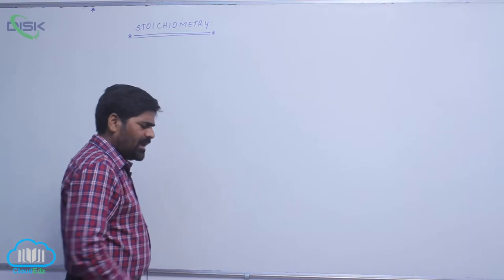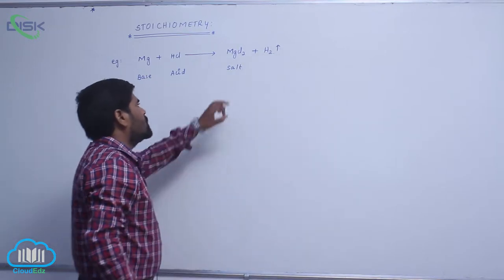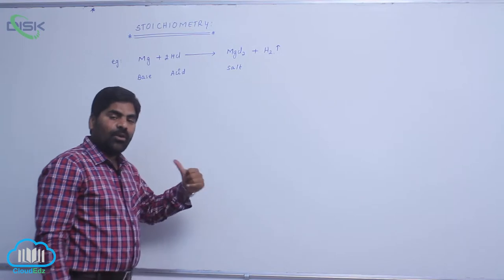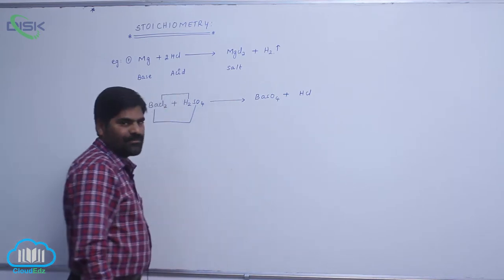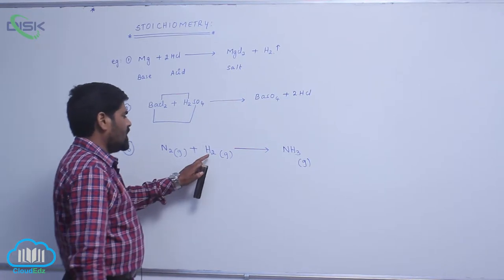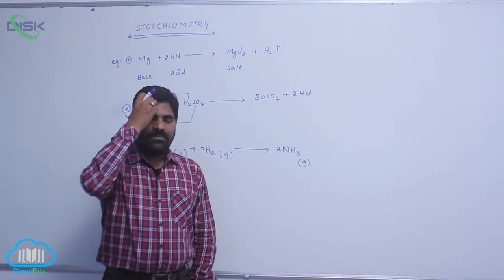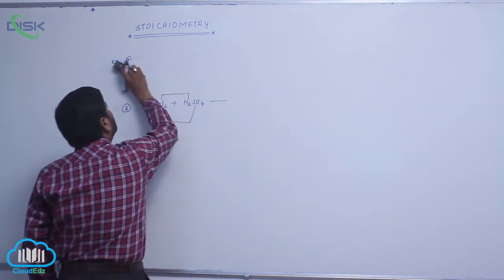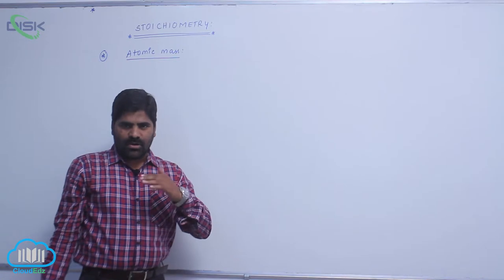Atomic and molecular masses || Atomic mass 1 || Disk Telangana